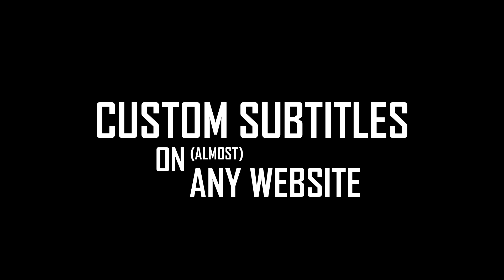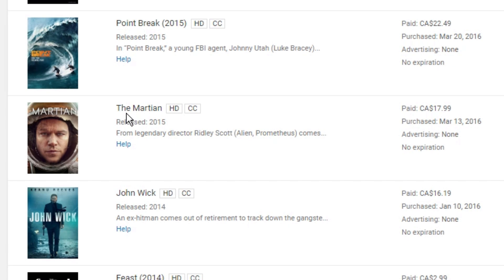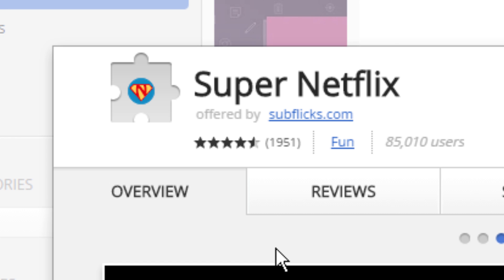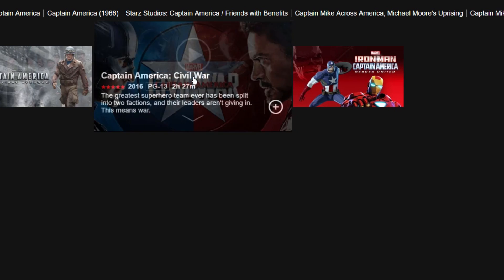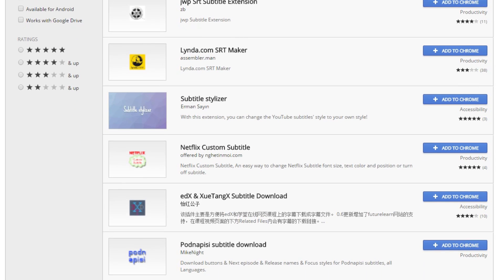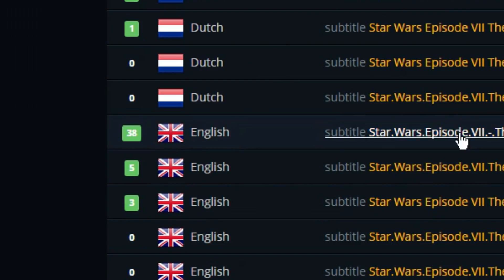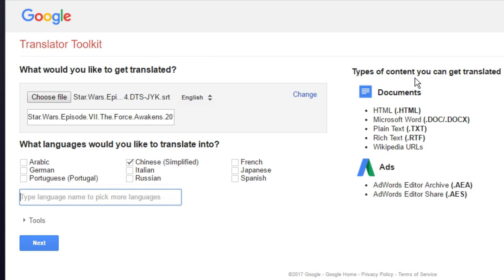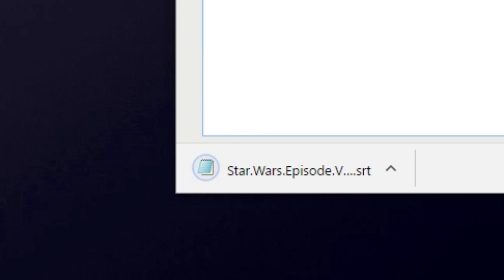How to Easily Translate Movie Subtitles Everywhere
This is a tutorial video showing you how to translate and upload custom subtitles to just about any video (movies) on the web. I find stuff like this especially useful when I have family over.

Skip to sections:
0:00 - Premise
0:39 - Translate YouTube (& Google Play Movies)
1:49 - Translate Netflix
3:06 - Translate everything else
3:58 - Download .SRT subtitle files
4:20 - Machine-translate .SRT files

Subtitle databases:
WARNING! There are a LOT of advertisements on these websites, please browse carefully.

Recommended plugins:
Super Netflix (for Netflix)
+Sub (for everything else)
Substital (for everything else)

My Gear:
Main Camera: Sony DSLT-A58
Main Lens: Sigma 18-35mm f/1.8 Art Lens
On-Camera Microphone: Rode Videomic Pro
Desktop Microphone: Blue Yeti